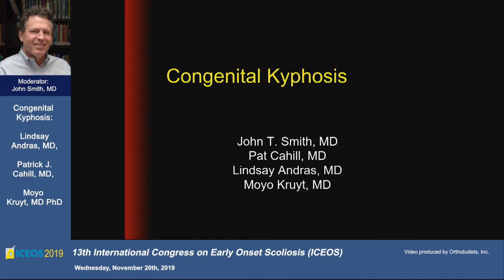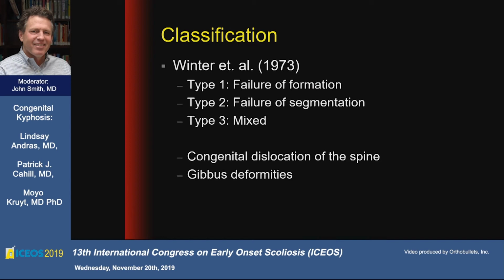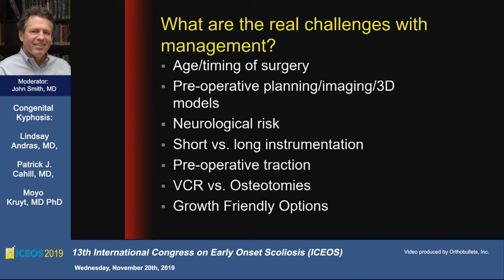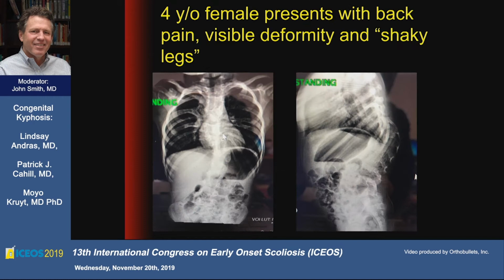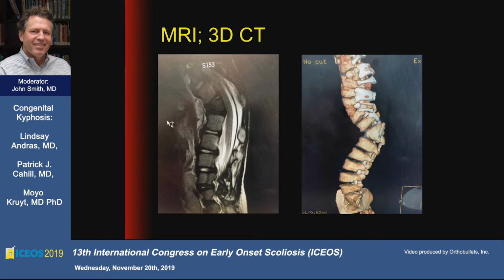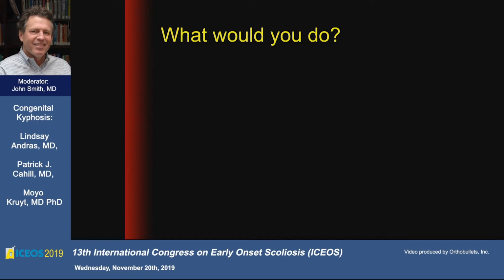Congenital Kyphosis - Lindsay Andras, MD, Patrick J Cahill, MD, Moyo Kruyt, MD PhD, John Smith, MD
This video is from the 13th International Congress on Early Onset Scoliosis Meeting 2019.